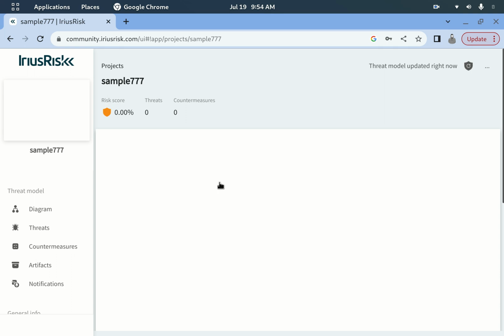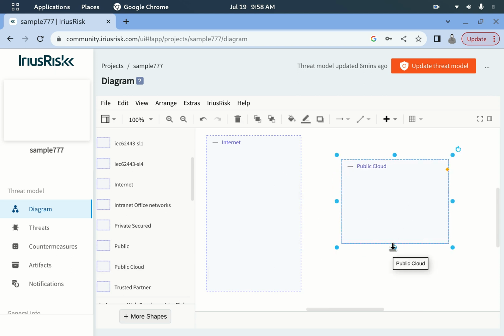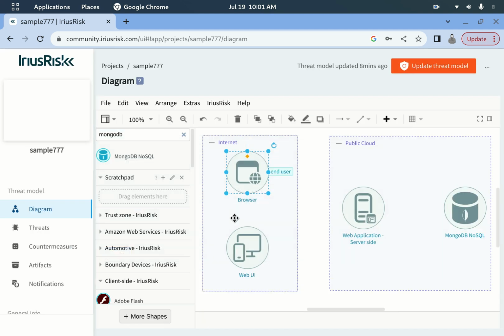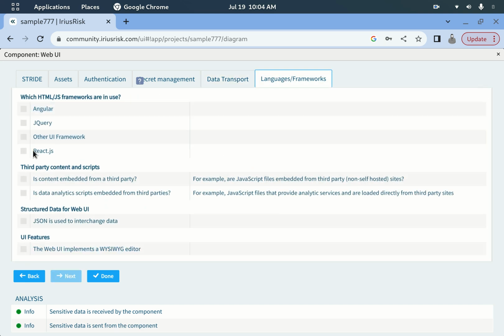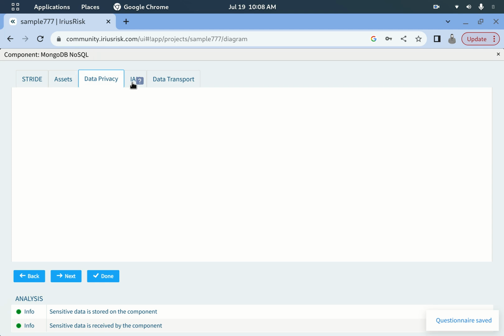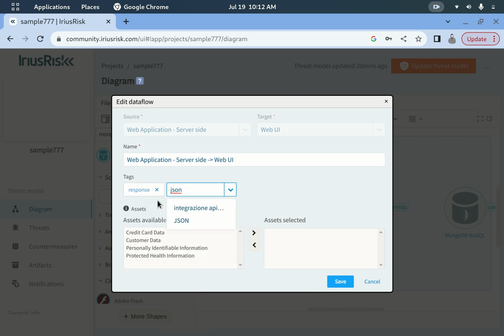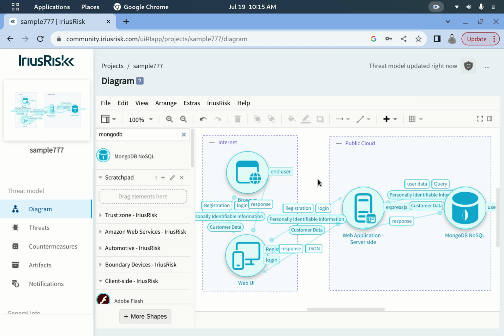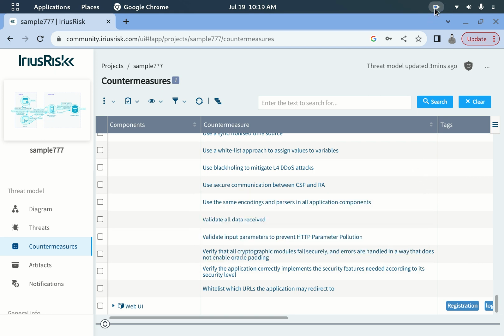Automated Threat Modeling using IRIUSRISK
1. Decompose the application
2. Determine and Rank Threats
3. Determine countermeasures and mitigation